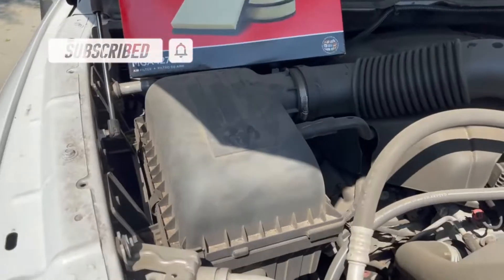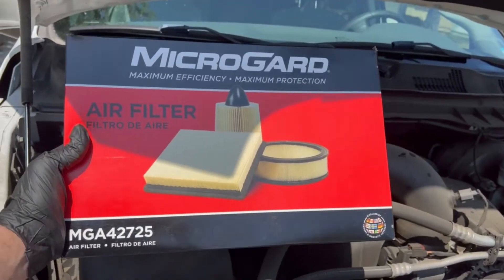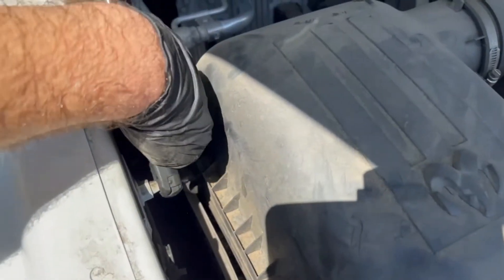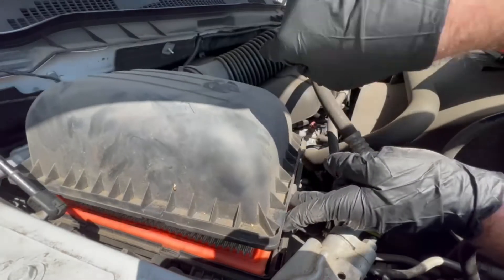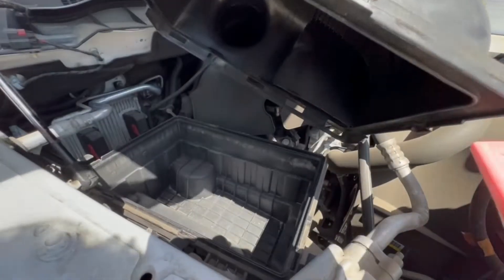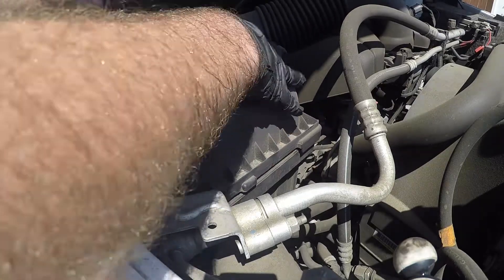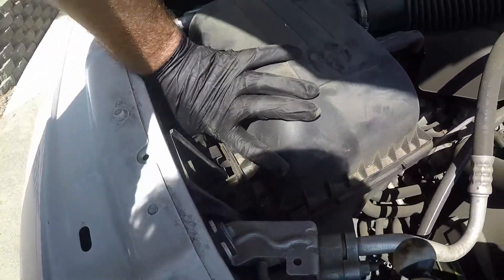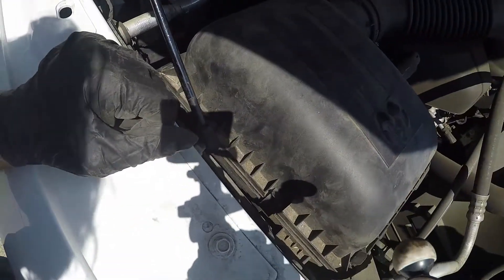REPLACING AIR FILTER ON 2017 RAM 1500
In this episode, we replace the engine air filter for our 2017 Ram 1500.

Filter used: MicroGard Part

Filmed with: Go Pro hero 4 & iPhone 13 pro